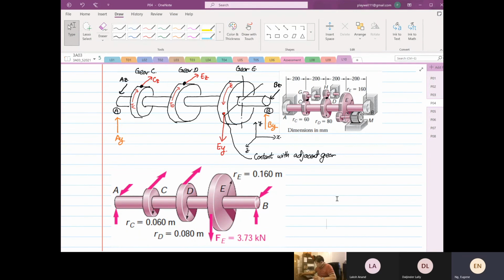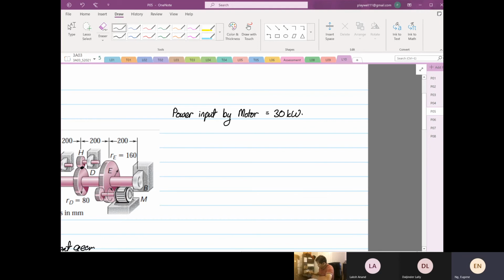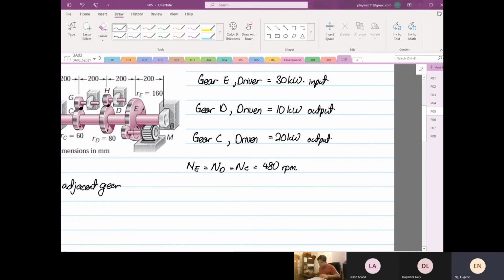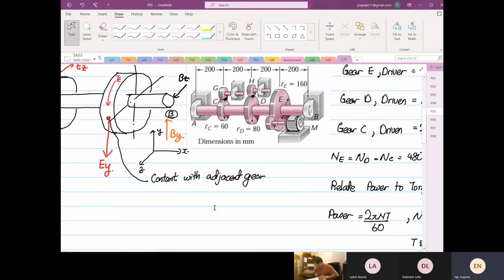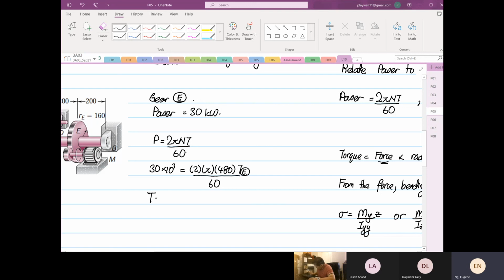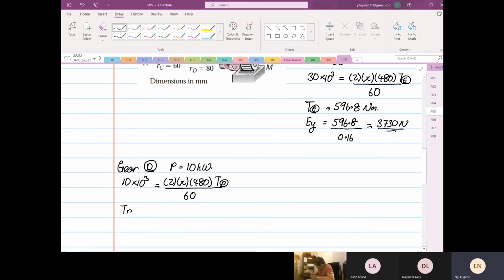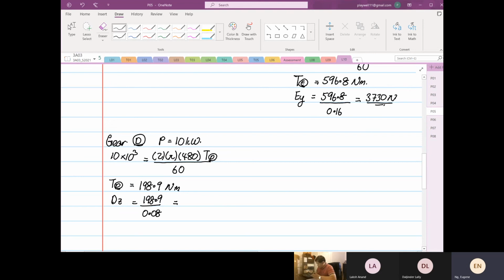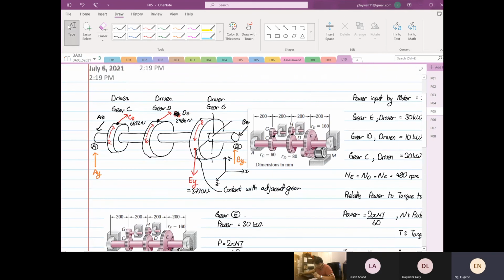L10 Shaft Design P07